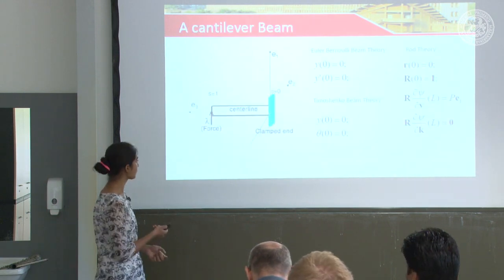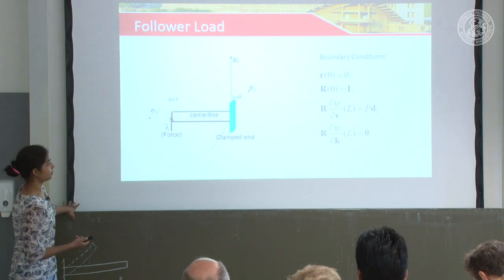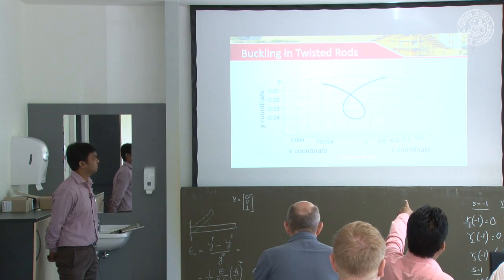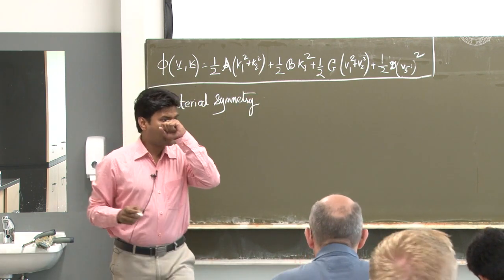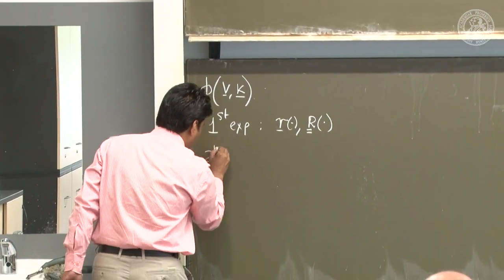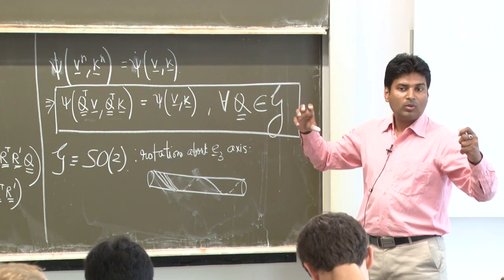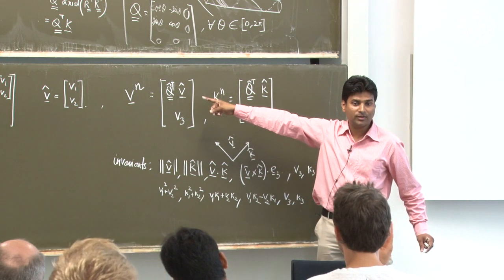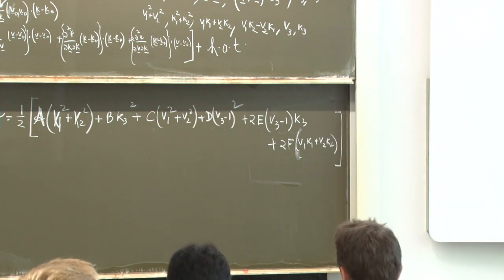7 (Material symmetry in rods)